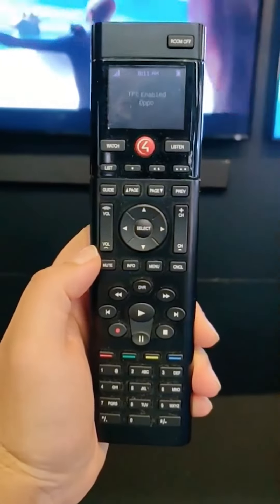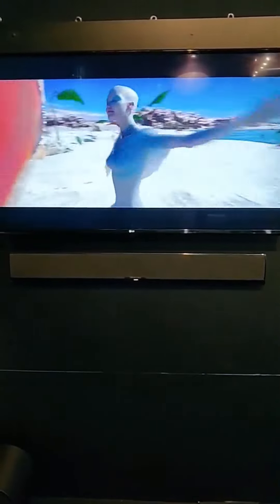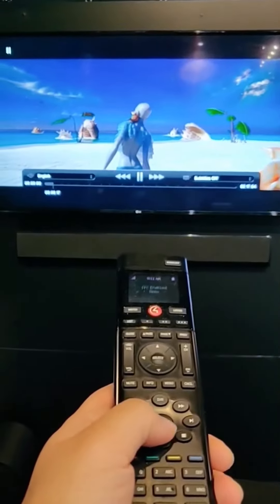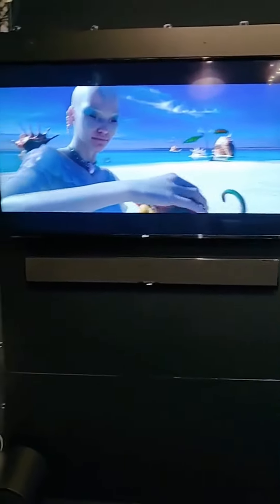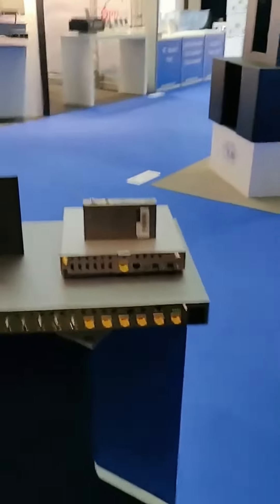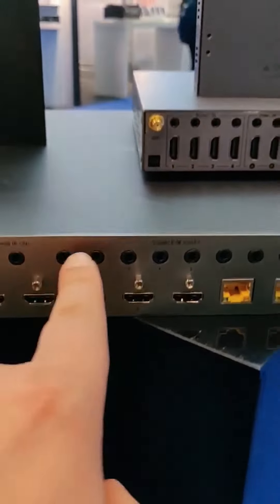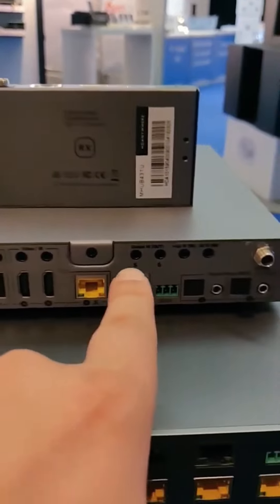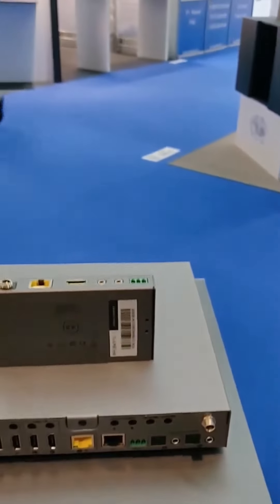HDANYWHERE Control4 Expanded IO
Watch a demo of Control4 Expanded IO driver in action alongside our MHUB and CA-1